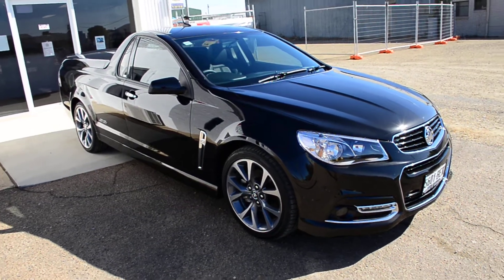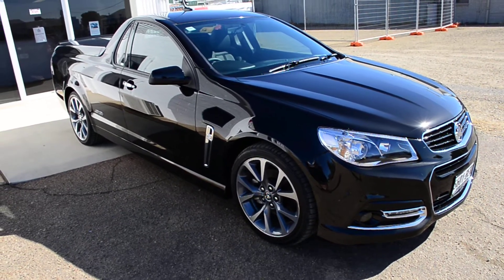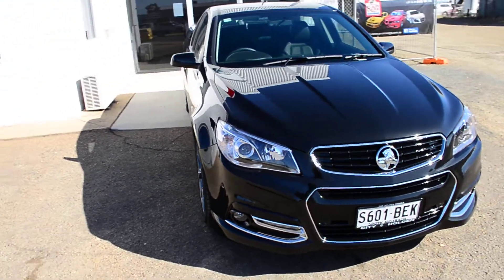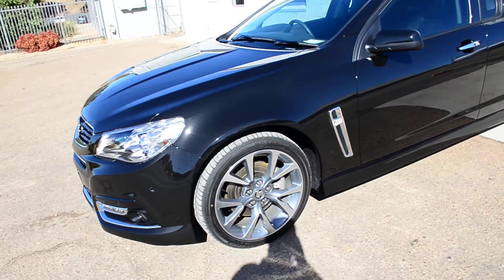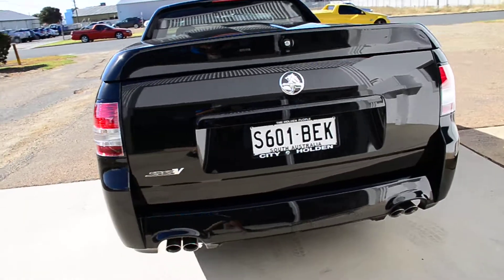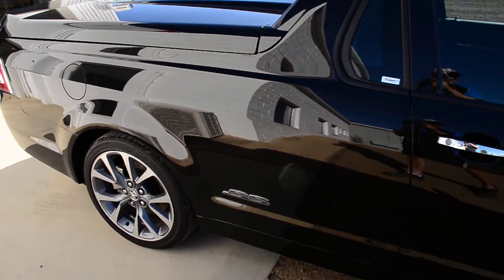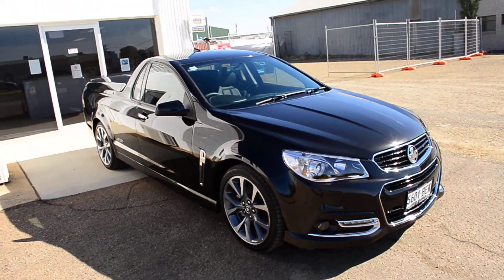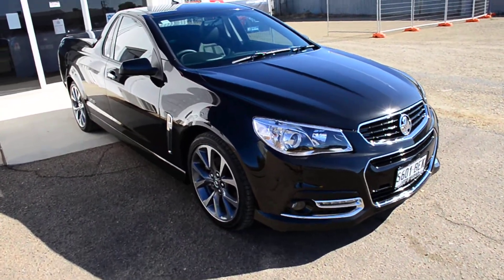Modesta BC-04 Nano-Titanium Glass Coating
Modesta BC-04 Advanced Liquid Glass Protective Paint Coating on a new-ish Holden SSV after a machine polish to remove water-spotting & fine swirl marks.

The most advanced coating system ever created.
- Levels of shine and gloss that defy reason.
- Measurable gloss enhancement (gloss meter measurable)
- 3-10 years of durability (depending on how you treat it)
- Measurable added thickness to paint 3-5μm (paint gauge measurable!)
- Reduces drag by 5 km/h compared to regular paint at speeds over 60 km/h (drag coefficient: -0.02).
- It can be applied even to the most advanced and sophisticated paints, such as Nissan Scratch Shield, Lexus’ self-restoring coat and Mercedes ceramic paint.
- Protects to temperatures over 700 degrees